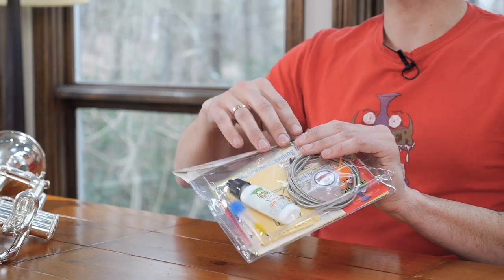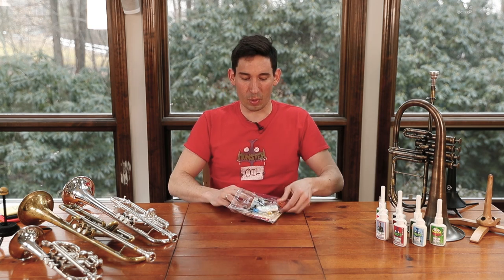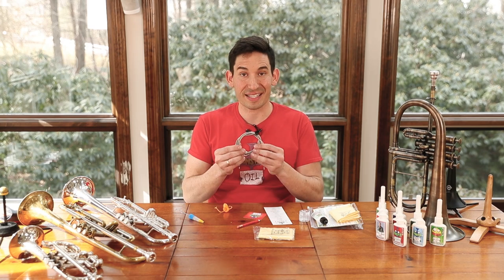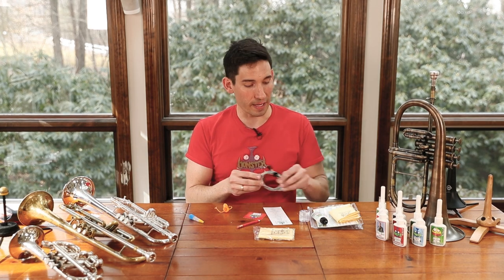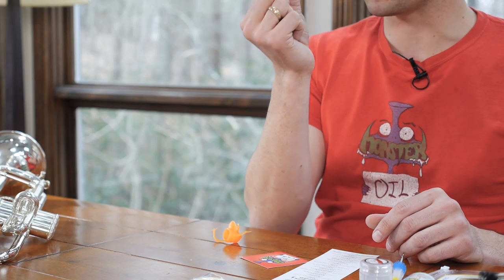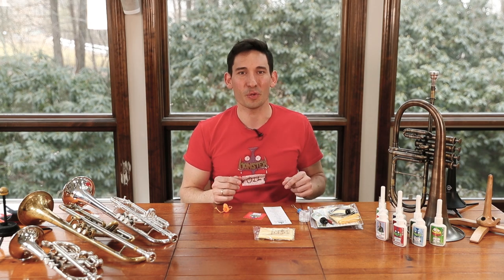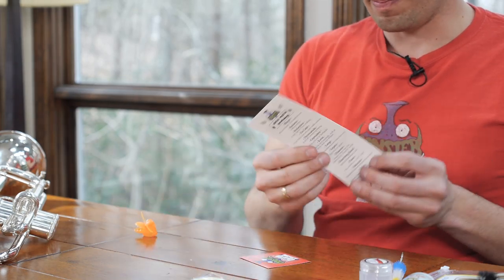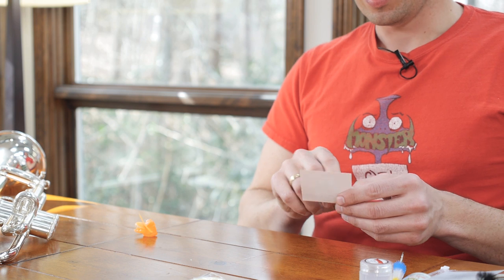Trombone Care and Cleaning Kit!